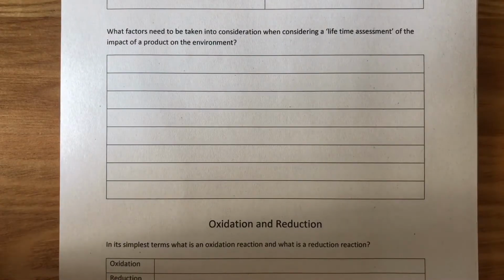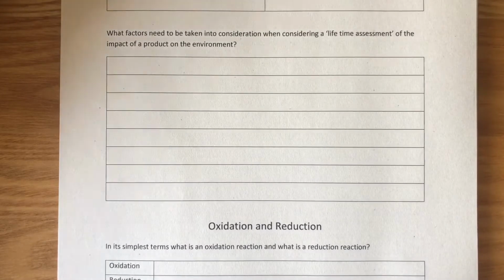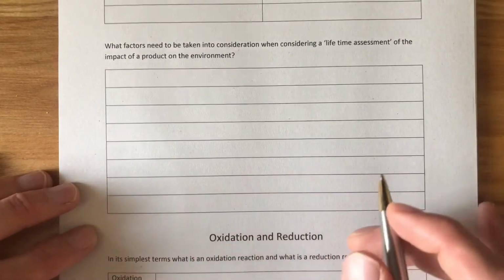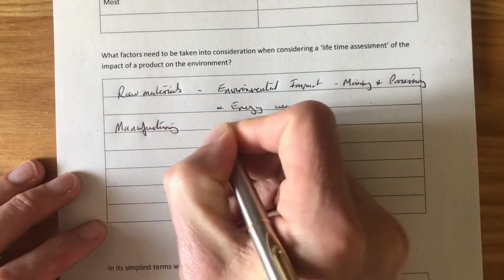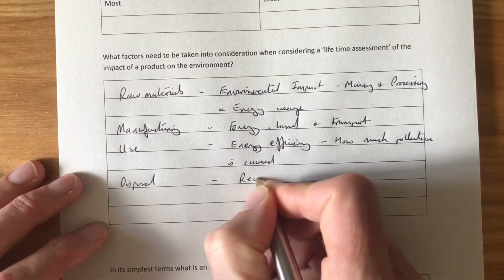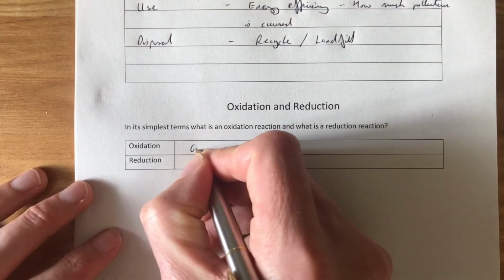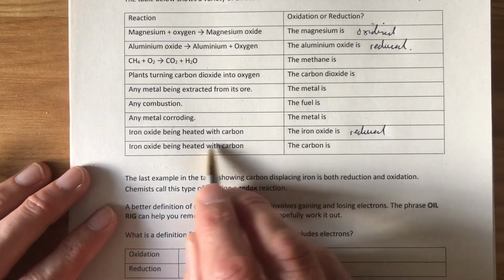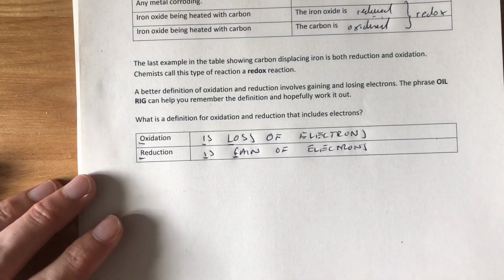Life cycle assessment and oxidation and reduction